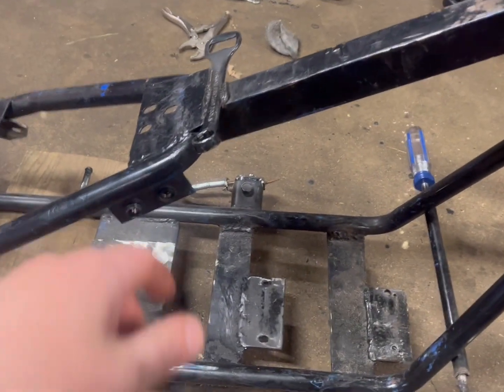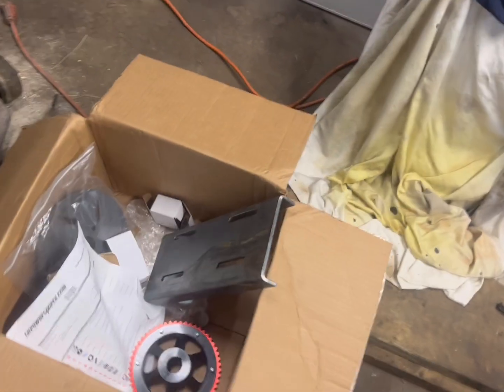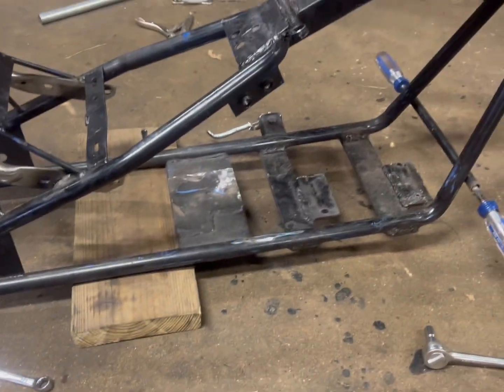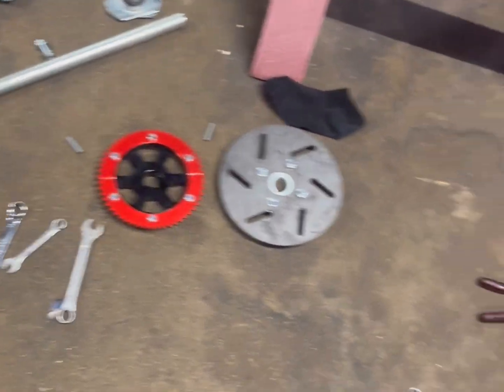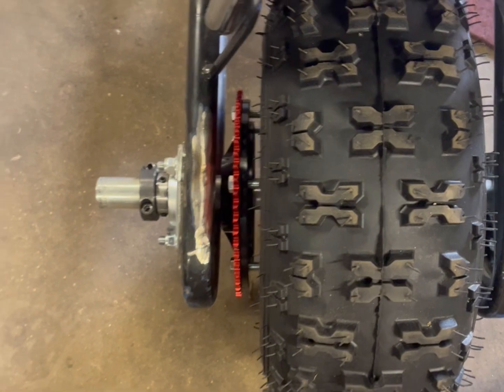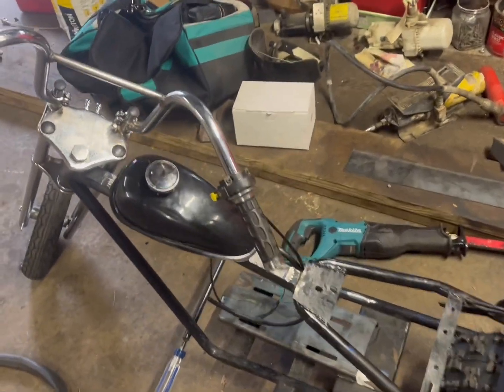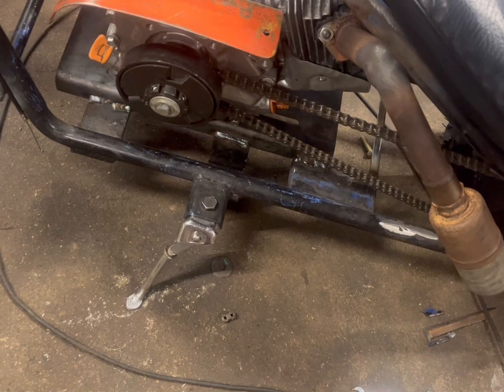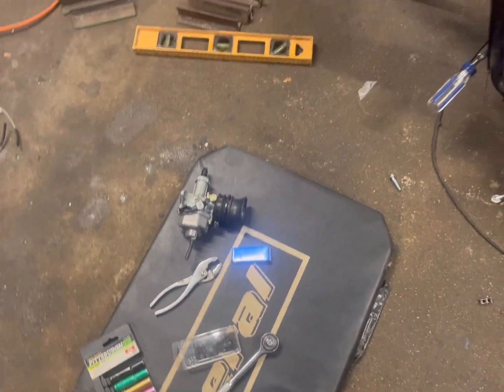Mini bike live axle kit mounted engine and fuel￼ tank bolted on my mini bike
I got the live axle kit mounted the engine,mounting plate and engine bolt it on and fuel tank centripetal clutch chain, guard, fuel line. And thank you go Powersports for the live axle kit. liveaxle ￼minibike